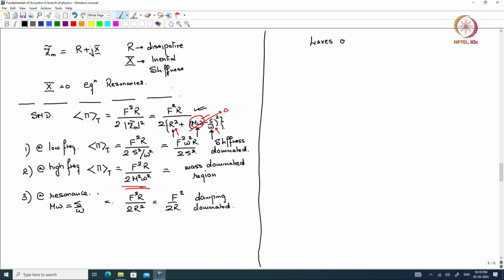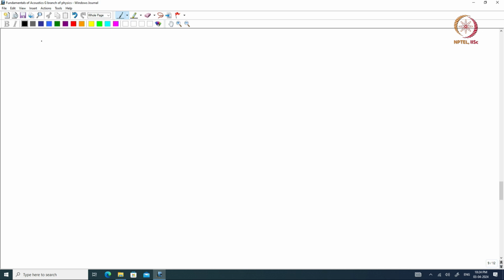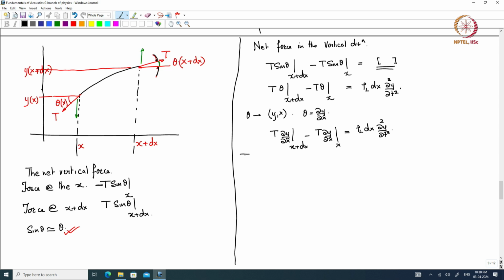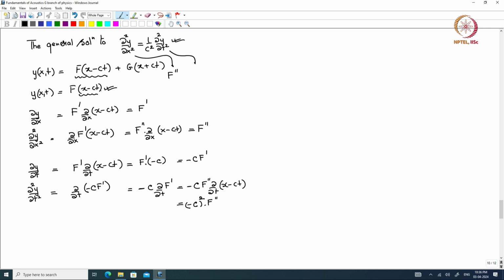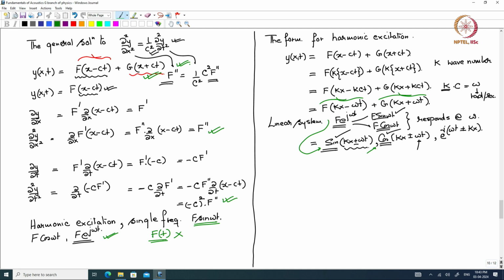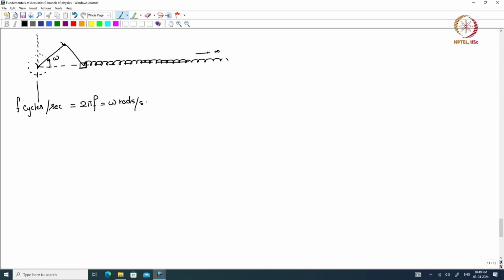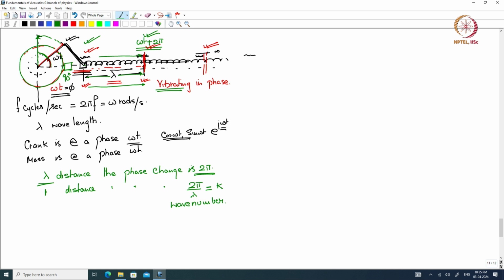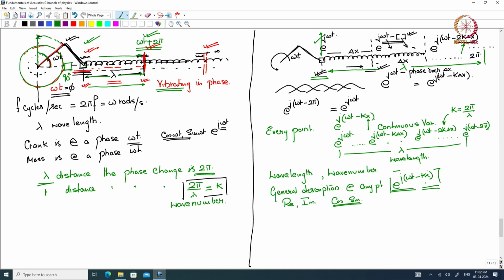Lec 03 Wave propagation on a string